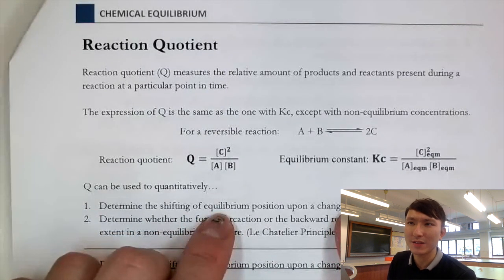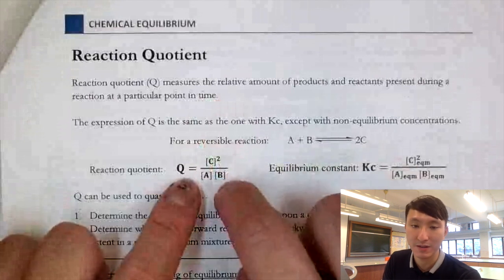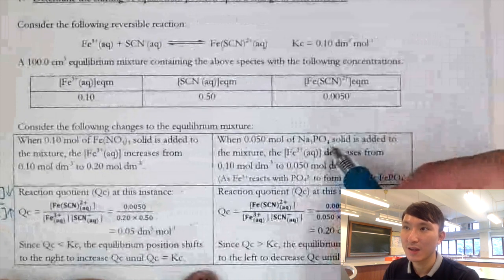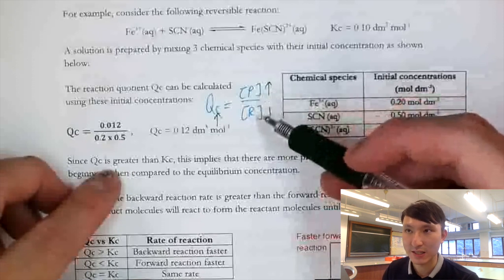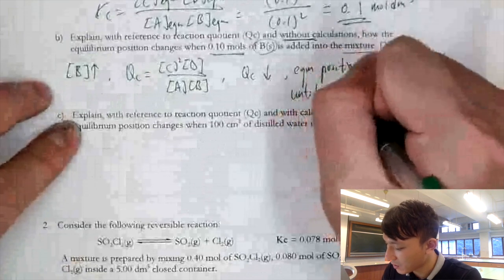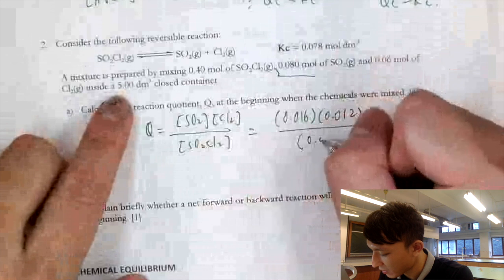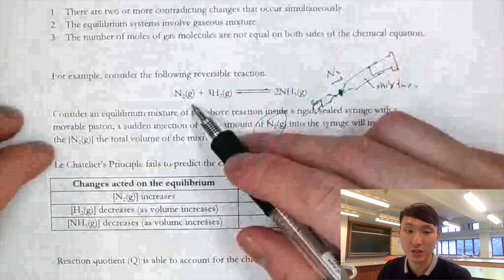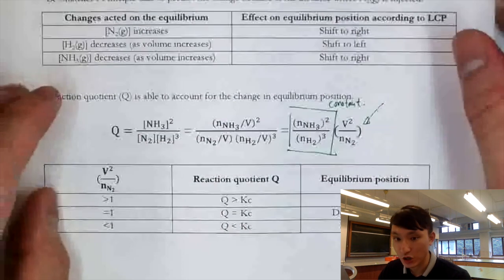Chemical Equilibrium - Reaction Quotient